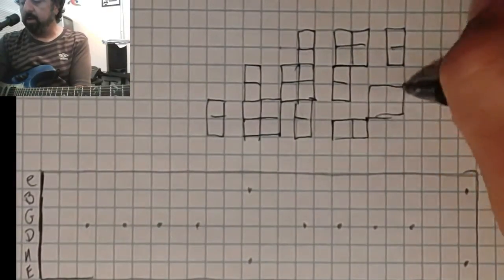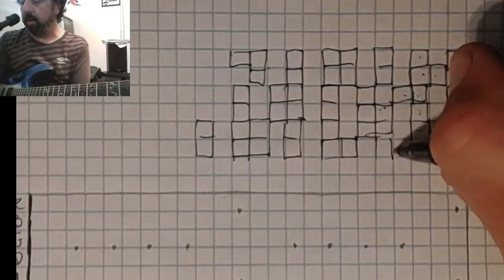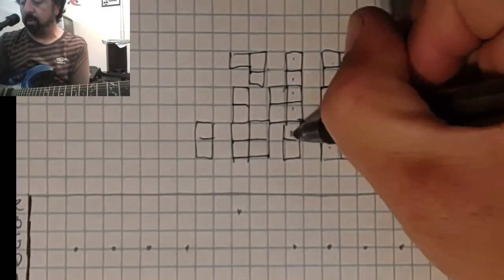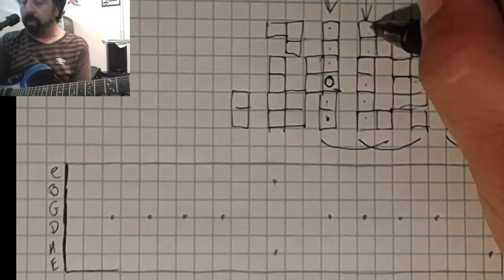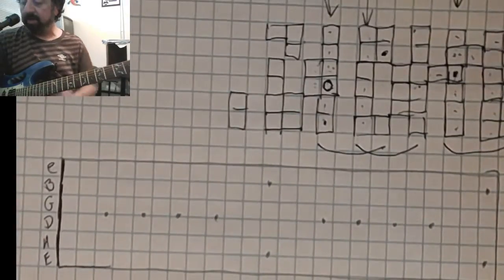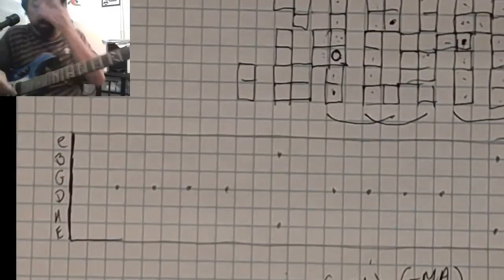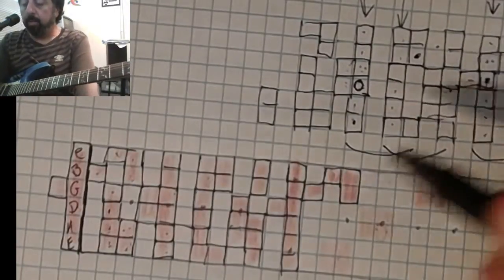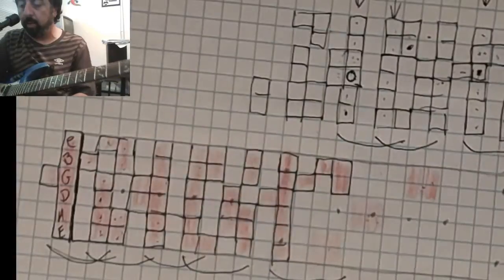What keys can use every open string? And tell me about songs you've graphed!!!